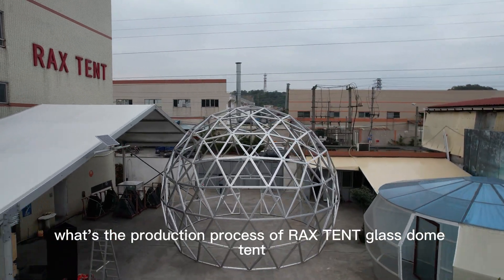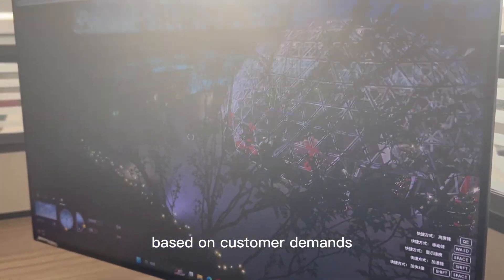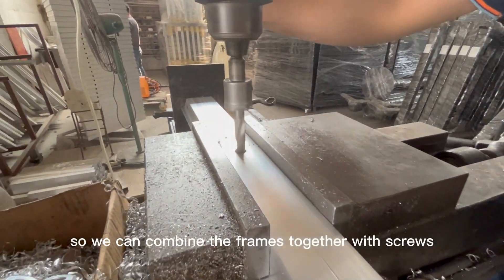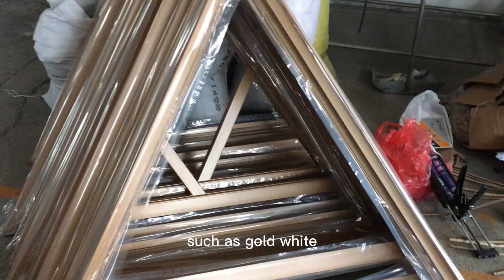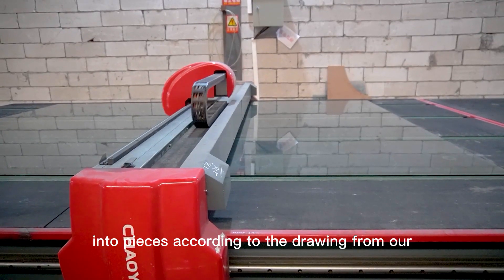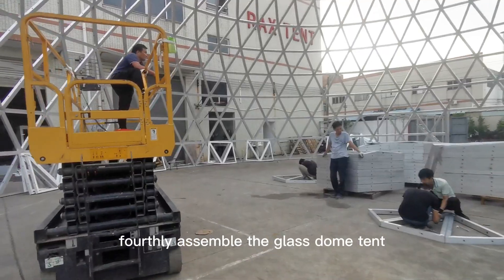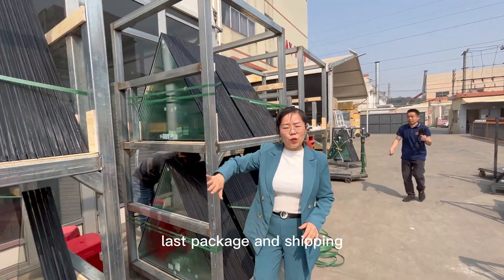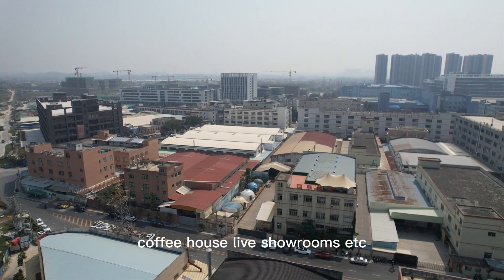What's the production process of RAX TENT glass dome tent?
This video shows how RAX TENT produces the glass dome tent. including frame production and tempered glass cover production, there are many steps for glass dome tents.
Now, let's first take a look for the frame production process:
First, Design and plan. RAX TENT's design department will make a drawing for the glass dome tent, including the size, shape and features of structure, those based on customer demands.
Then, Frame manufacturing.
1,Cut the tubes.
RAX TENT's production department cuts the aluminum alloy profiles using aluminum cutting machine according to the production drawings.
2,Drill holes.
RAX TENT Workers will drill holes on the frame, so we can combine the frames together with screws.
3,Weld the tubes.
Weld the aluminum pipes into triangles or quadrilaterals for quick installation.
4,Paint the frame.
Paint the welded aluminum frame in the specific color requested by the customer, such as gold, white, black, grey and others.
thridly, let's look at the glass production process.
RAX TENT's glass dome tents are all made of tempered glass and the glass have options, such as different colors, single-layer, double-layer, or three-layer glass.
The tempered glass is cut into pieces according to the drawing from our design team, edged to be more safety touching, drilled holes for solar fan or stove.
For double layer glass, the laminated or hollowed process will be needed.
Then tempered at high temperature, and imprinted with the logo.
Fourthly, assemble the glass dome tent.
Once the framework and tempered glass for the glass dome tent are completed, we will assemble the dome to make sure every detail is perfect.
Fifth, quality control.
The final glass dome tent undergoes waterproof test and soundproof test to ensure that it meets the necessary safety standards.
Last, package and shipping.
The glass dome tent is then packed and shipped to our clients around the world.
That’s the whole process of RAX TENT glass dome tents.
In recent years, glass dome tents are very popular and widely used in glamping, restaurants, coffee house, live show rooms etc…